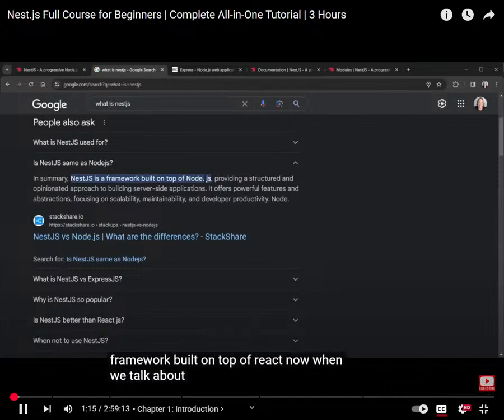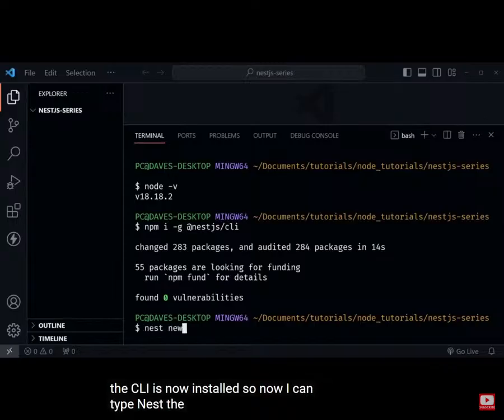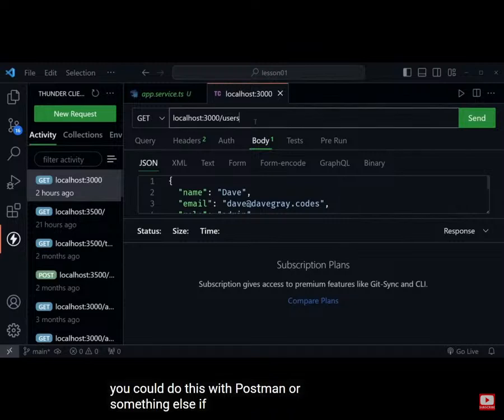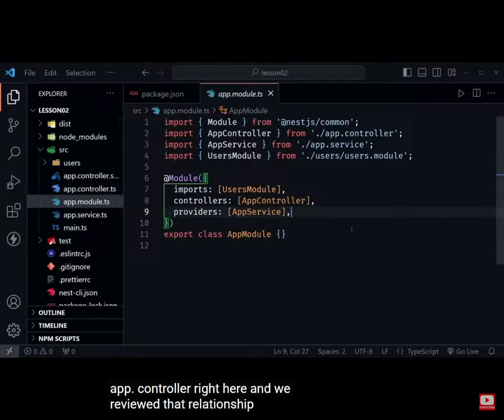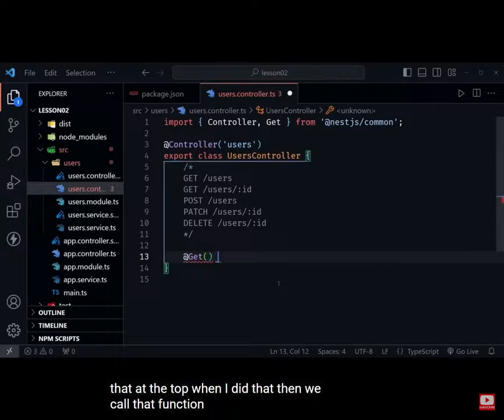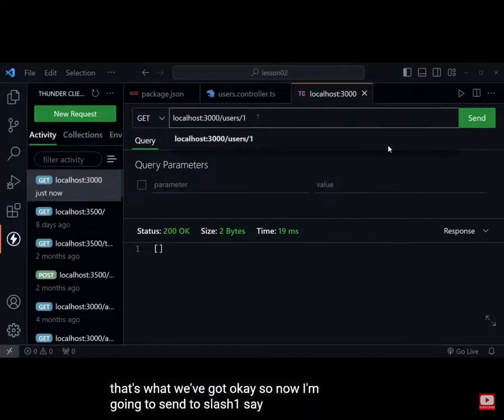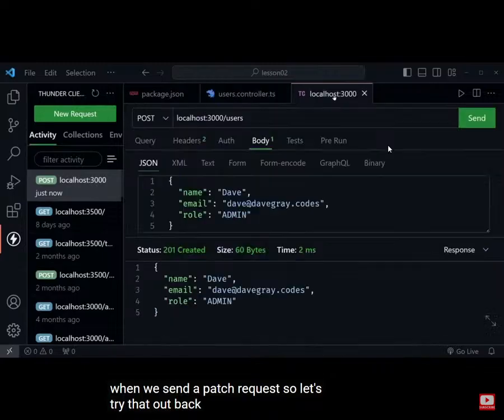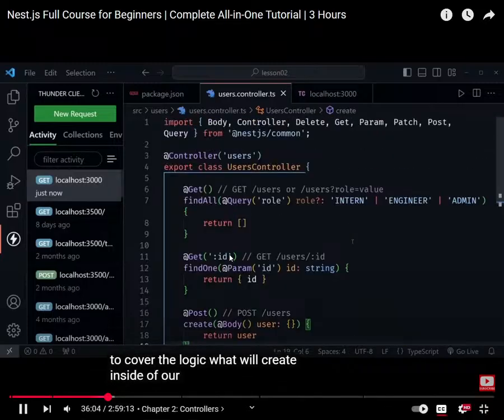Studying Nest.js LIVE – Learn With Me! 🔐💻Basics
Welcome!
I'm starting my journey to learn C# from scratch.
In this stream, I'll be reading a C# book live, highlighting key concepts, and taking notes.

📘 Book:C# 12 and . NET 8 - Modern Cross-Platform Development Fundamentals
🧠 Goal: Understand the basics of C# and build strong foundations.

📌 No prior experience needed — if you're a beginner too, join me and let's learn together!

🔁 Streams will be saved for future reference

💬 Feel free to chat or ask question